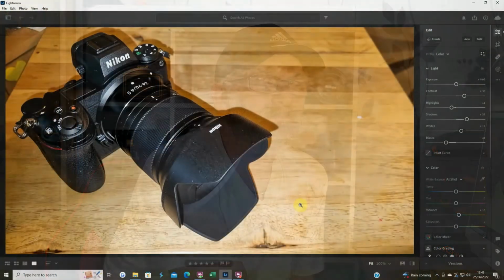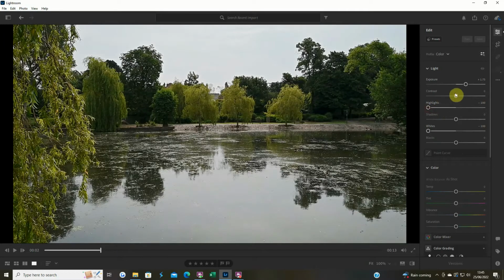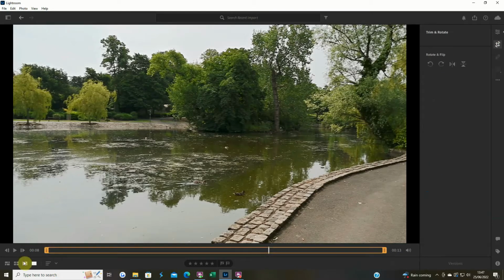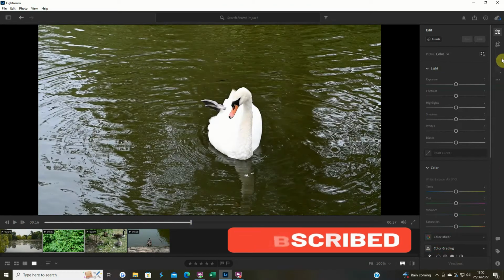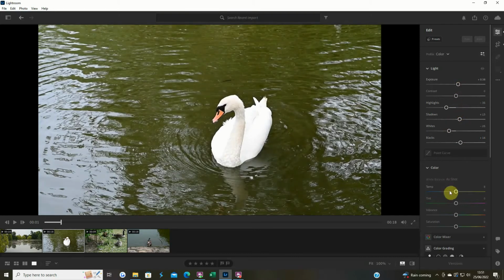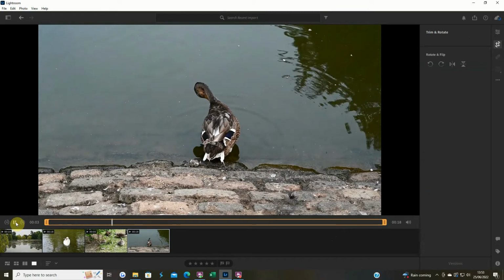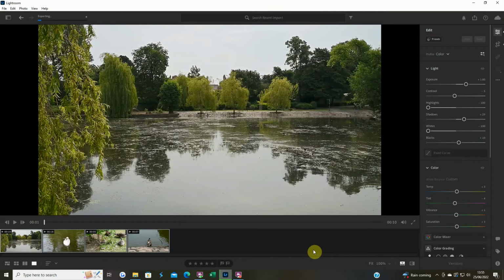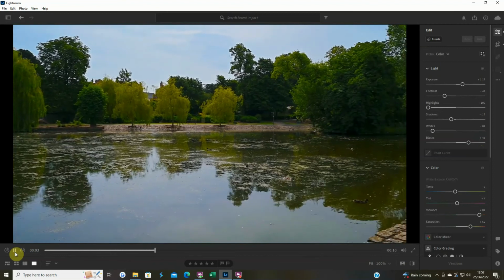Video Editing With Lightroom?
After a recent update to Lightroom, and the fact you can now edit video, yes Video! I decided to have a look and the results are, well watch the video as you might be very surprised.

Kit List with links to buy or to have a look

Code- LUMINAR-FRIEND